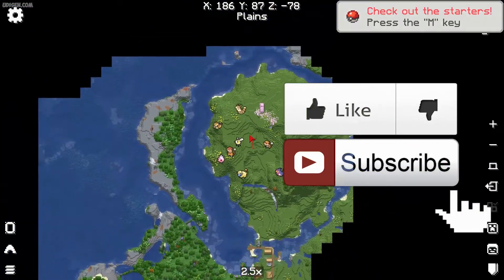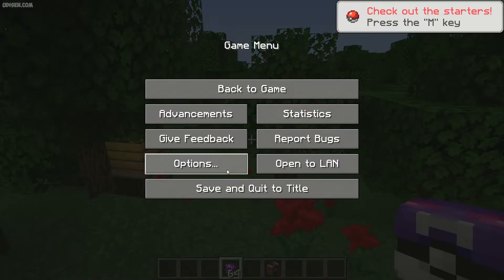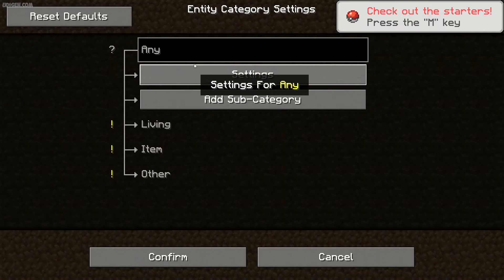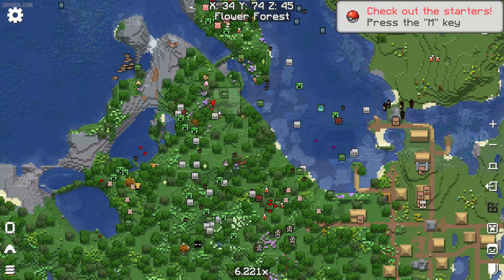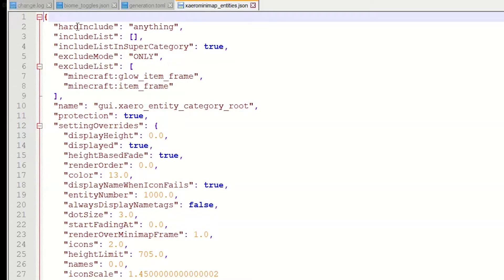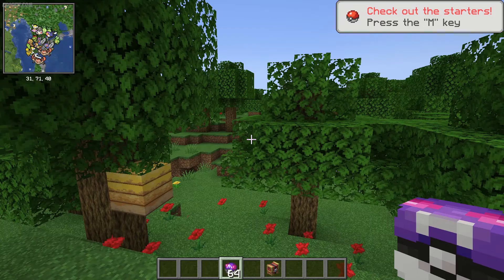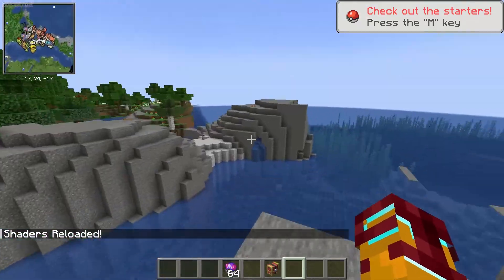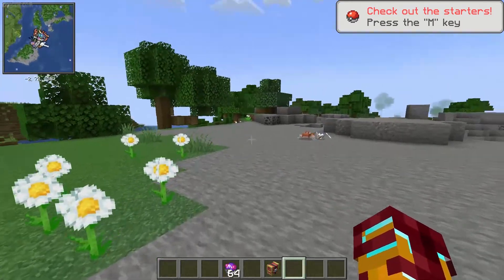Xaero's Minimap COBBLEMON ICONS | Pokemon Sprites on Xaero's Minimap Cobblemon Guide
FULL GUIDE about how to make Cobblemon Guide (with ot without any vanilla mobs) in Xaero's Minimap Mod in Minecraft Java Edition! VVVV LINKS BELOW VVVV ► More XAERO